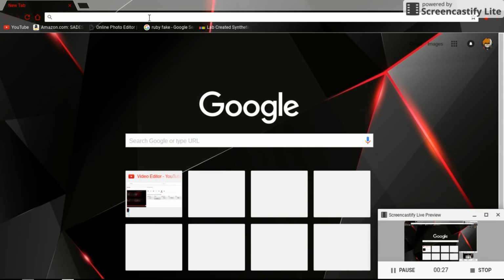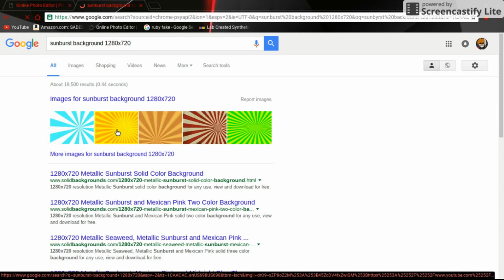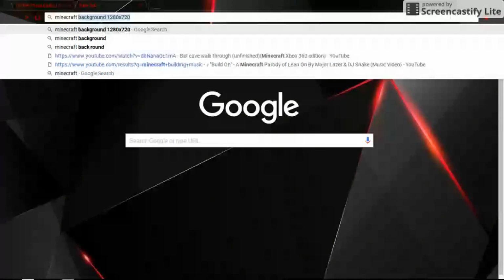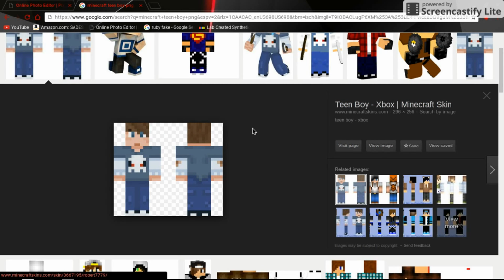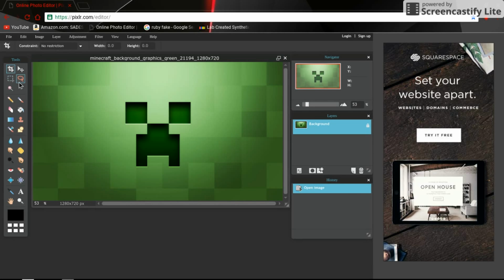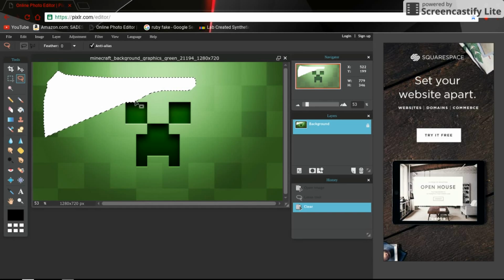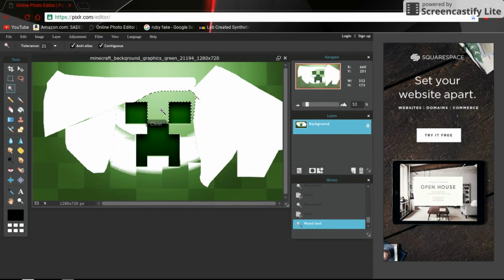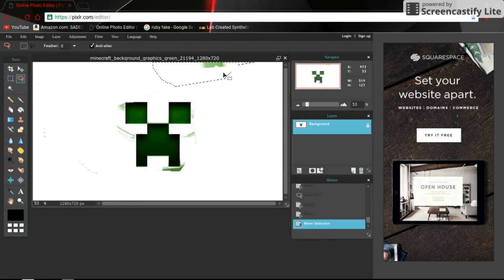How to make a thumbnail on chromebook + make a png image!